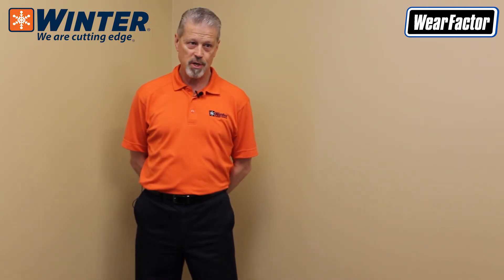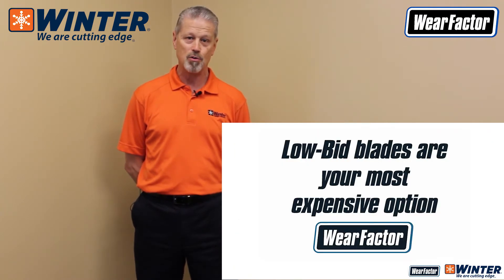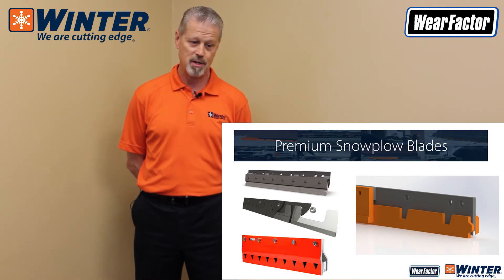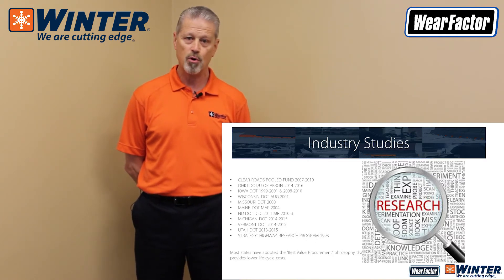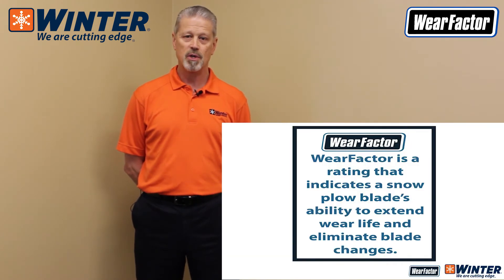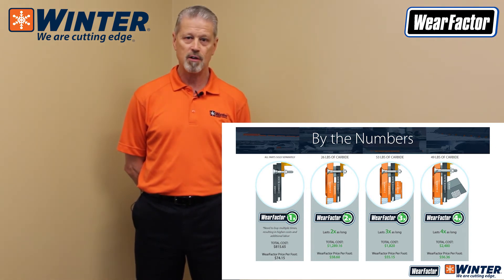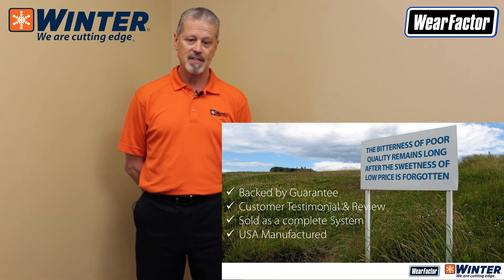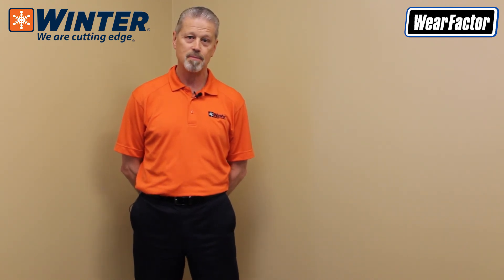Snow Plow Blade Technology and WearFactor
See this presentation live at the 2017 APWA Snow Conference.